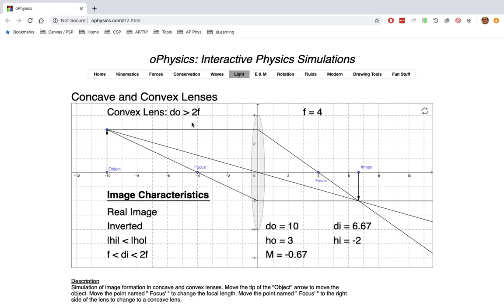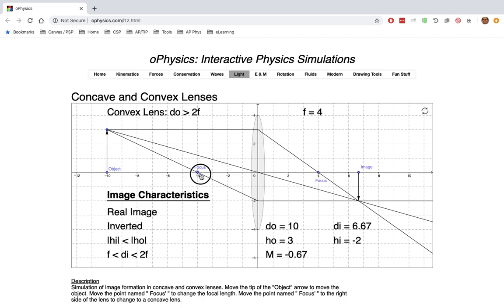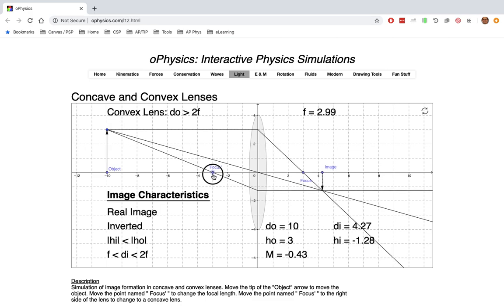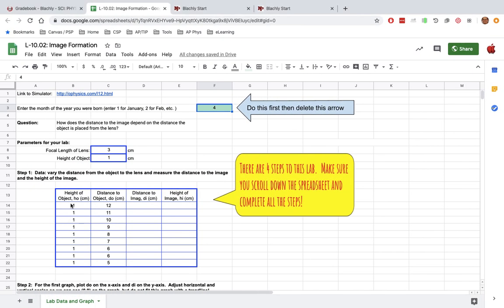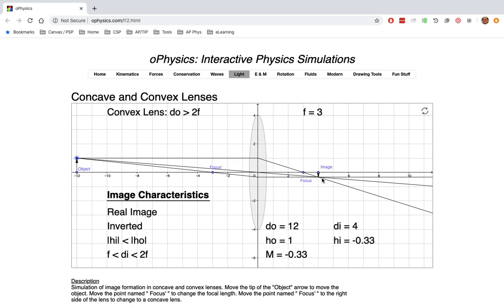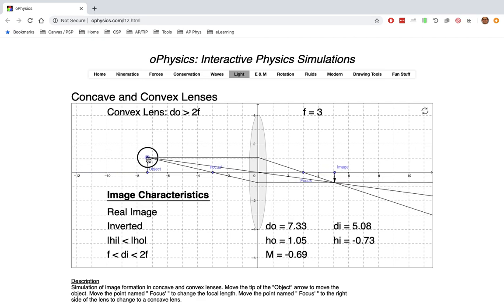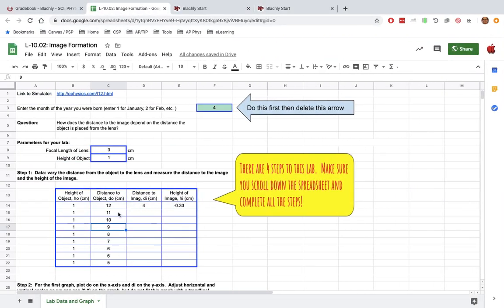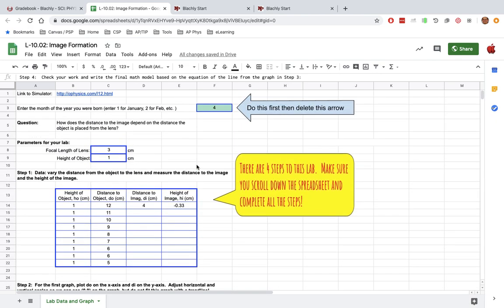Image Formation Lab Instructions